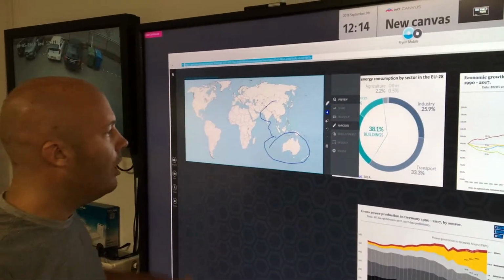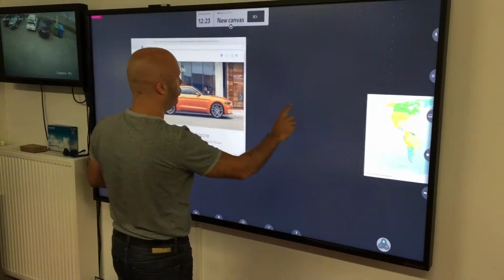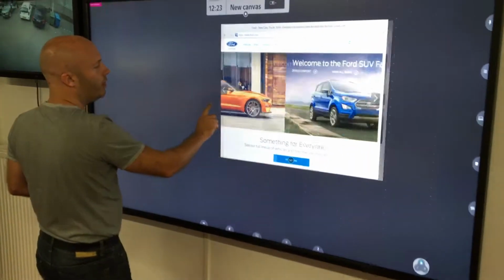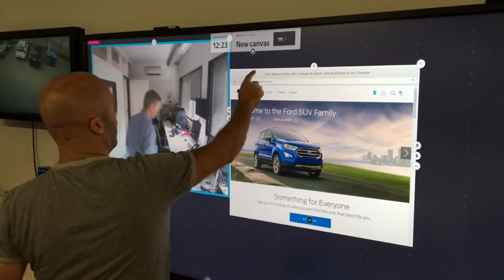DEKOM Demonstration Prysm